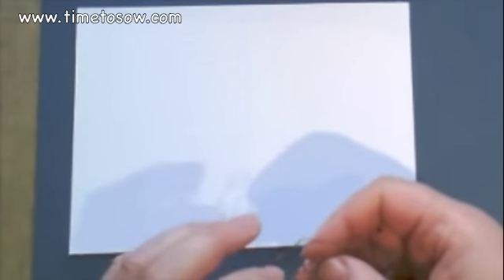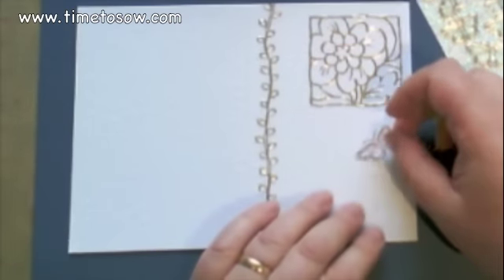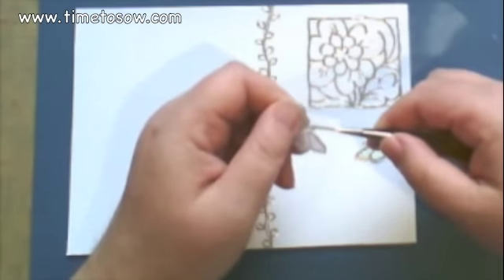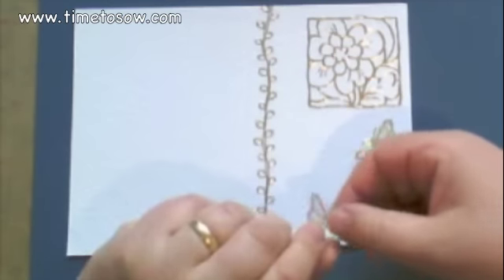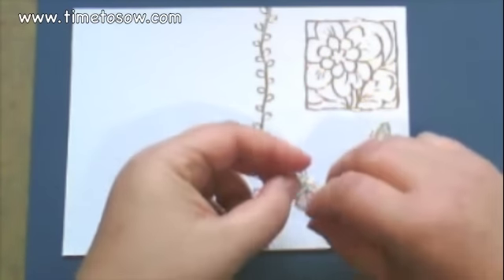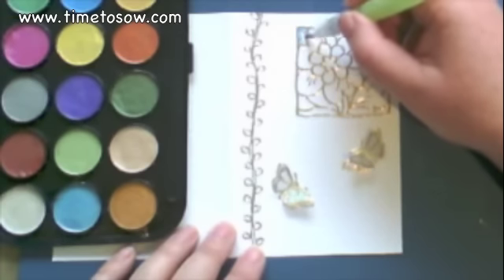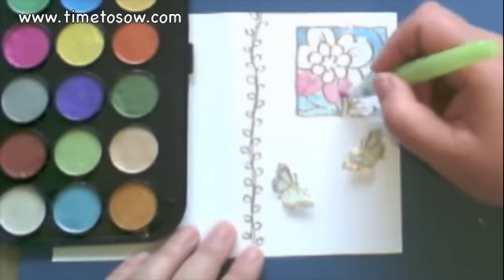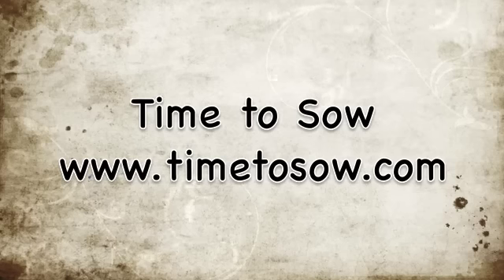peel-offs and paint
Time to Sow work shop useing Peel offs and paint.